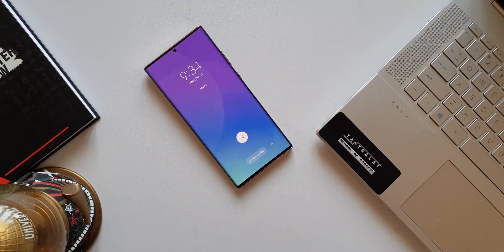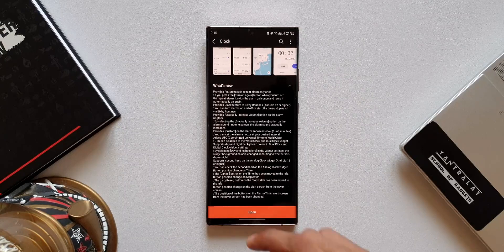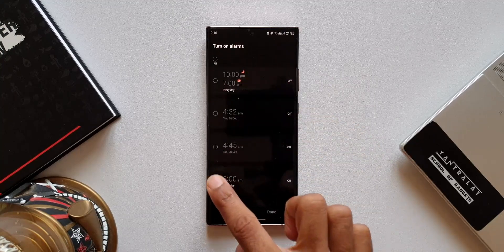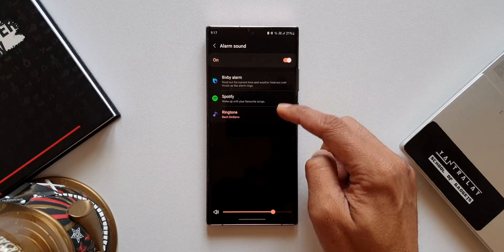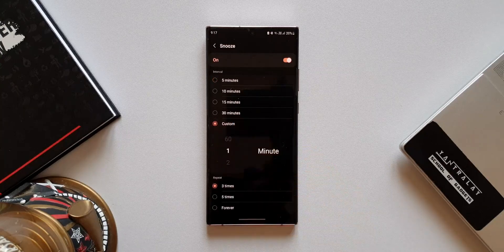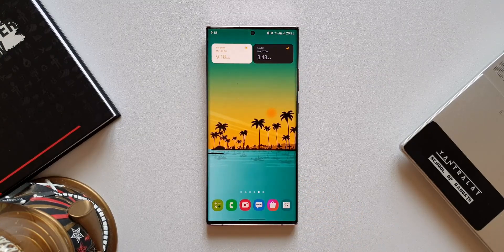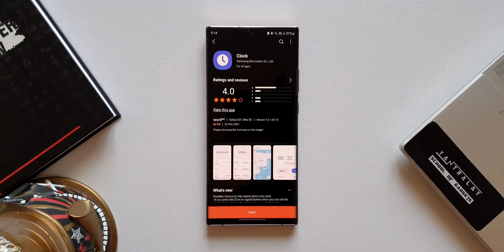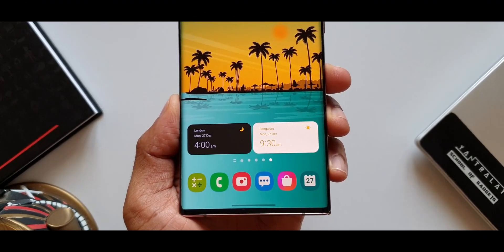New update for Samsung Clock app - One UI 4.0/3.1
Here is a new update for Samsung Clock app with new useful features!

7 hidden app icons in settings menu on One UI 4.0, One UI 3.1, One UI 3.0